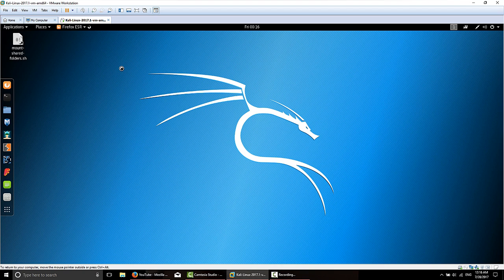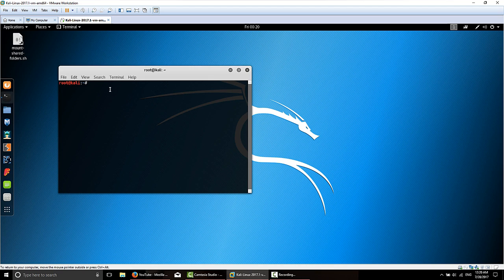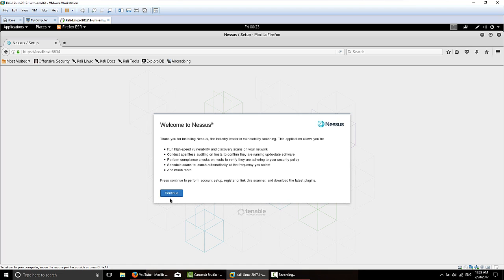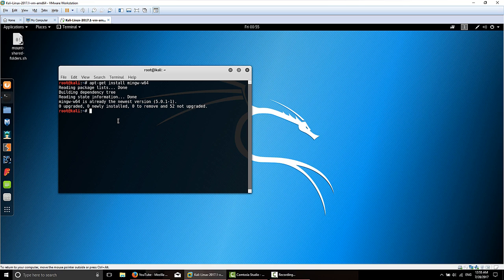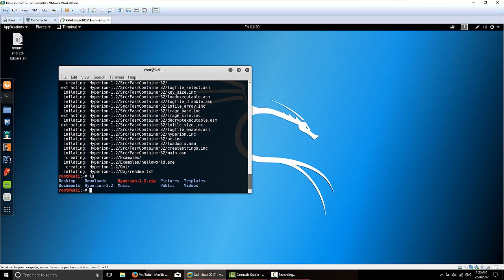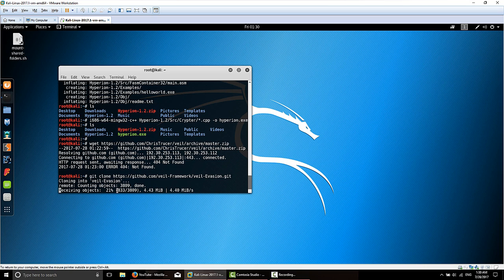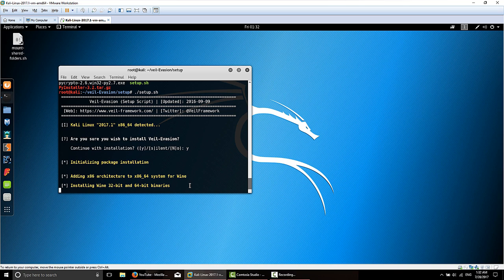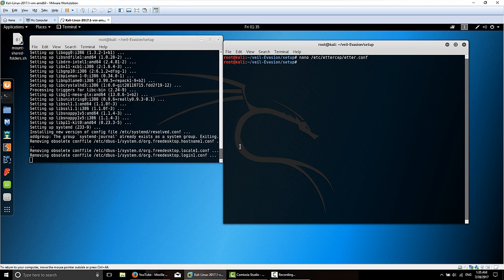Kali Linux - Installing Nessus and additional software.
Penetration Testing - A Hands On Introduction to Hacking

Chapter 1

In this video I will show you how to register nessus for a serial key. Download and install Nessus along with Hyperion and Veil-Evasion.  I will also set up the ettercap config file etter.conf to be used later on in the book.

Hyperion - Encryption program to bypass antivirus software

Veil-Evasion - Generates payloads executable you can use to bypass common antivirus solutions.